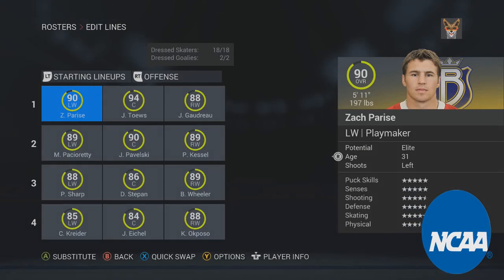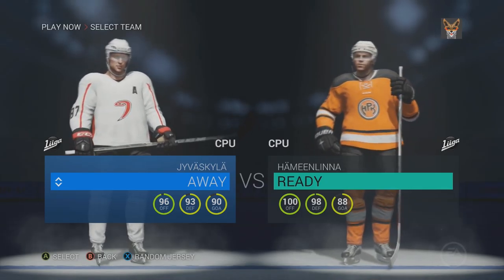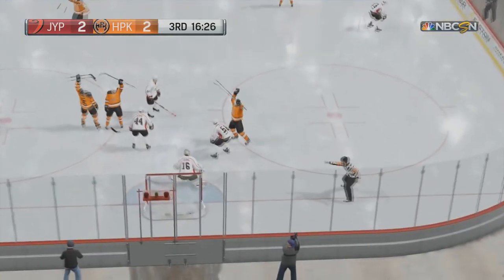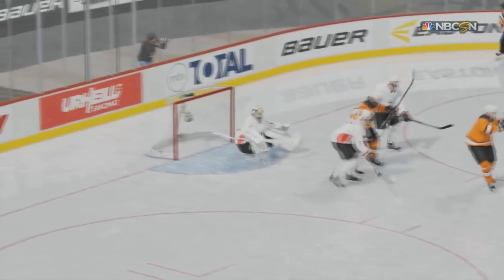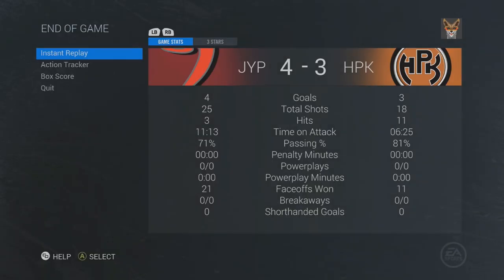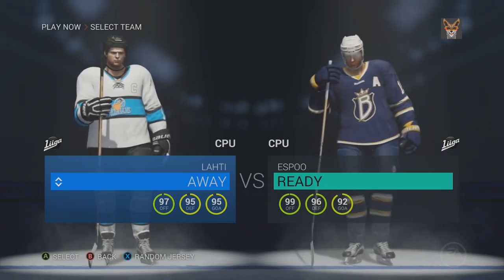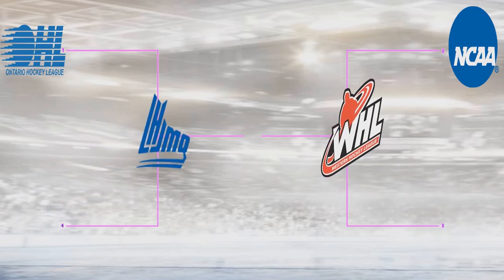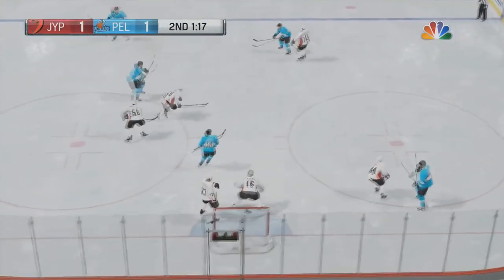What is the Best Junior Hockey League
Killercats` "Kaibu"

metr`s "Fantasy"

Wizard`s "Only You" Remixed by CRWNS x DEVAULT

Trias` "GHMF"

What is the Best Junior Hockey League Part 1.